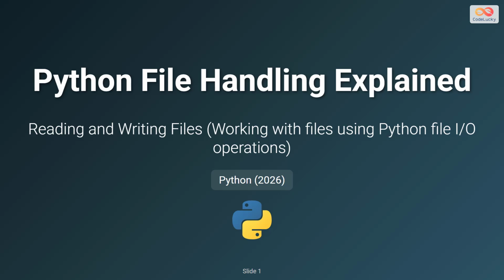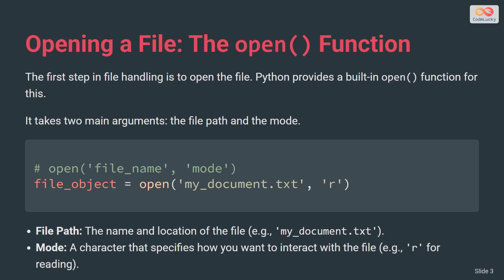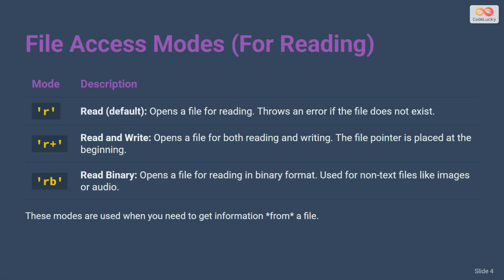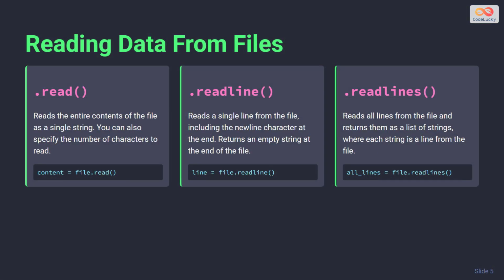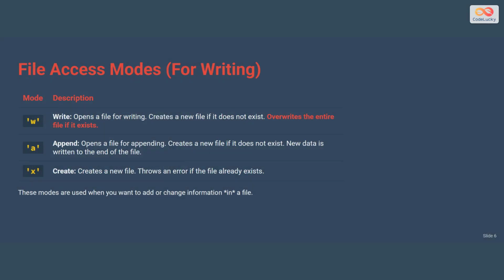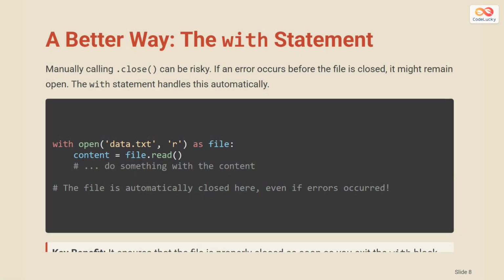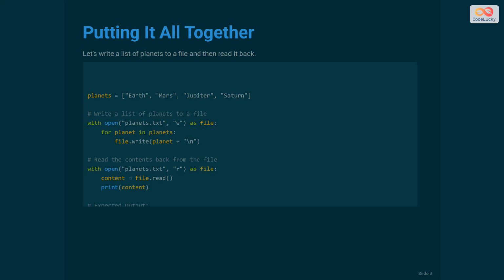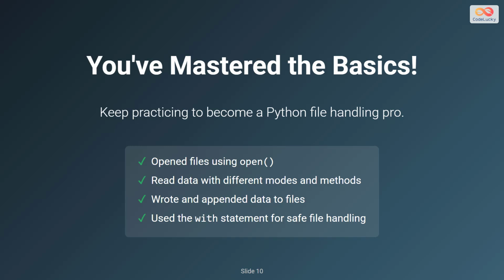Python File Handling Explained: Reading and Writing Files (2026 Tutorial)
Unlock one of Python's most essential skills in this comprehensive, beginner-friendly tutorial on file handling! 🚀 This video breaks down everything you need to know about Python's file I/O operations, from the absolute basics to best practices.

Whether you need to save user data, process log files, or generate reports, understanding how to read from and write to files is a fundamental concept that every Python developer must master. We'll guide you step-by-step through the process, ensuring you build a solid foundation for your future projects. 📚

Inside this tutorial, you will learn:
✅ What file handling is and why it's so important.
✅ How to use the built-in `open()` function.
✅ The different file access modes like read, write, and append ('r', 'w', 'a').
✅ Methods for reading data: `.read()`, `.readline()`, and `.readlines()`.
✅ Methods for writing data: `.write()` and `.writelines()`.
✅ The best and safest way to work with files using the `with` statement to prevent common errors.

By the end of this video, you'll be able to confidently perform file I/O operations in your Python scripts, making your applications more powerful and persistent. Get ready to take your Python skills to the next level! 💡

Chapters:
00:00 - Python File Handling Explained
00:16 - What is File Handling?
00:42 - Opening a File: The open() Function
01:17 - File Access Modes (For Reading)
01:41 - Reading Data From Files
02:05 - File Access Modes (For Writing)
02:34 - Writing Data to Files
03:00 - A Better Way: The with Statement
03:28 - Putting It All Together
03:58 - You've Mastered the Basics!
04:17 - Outro